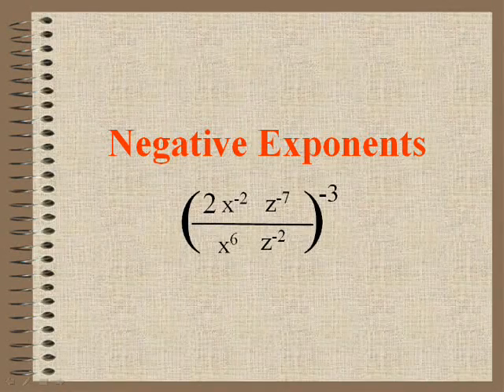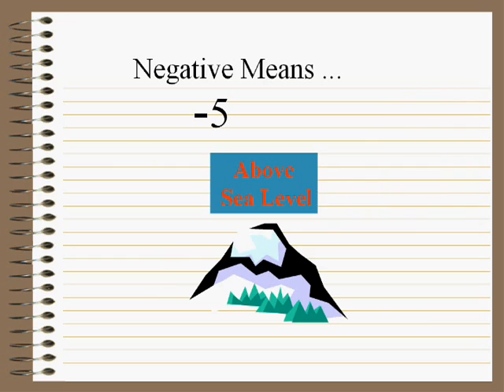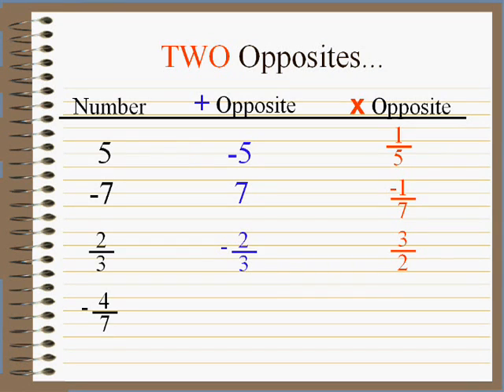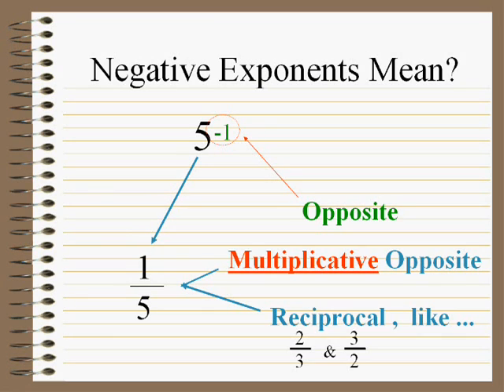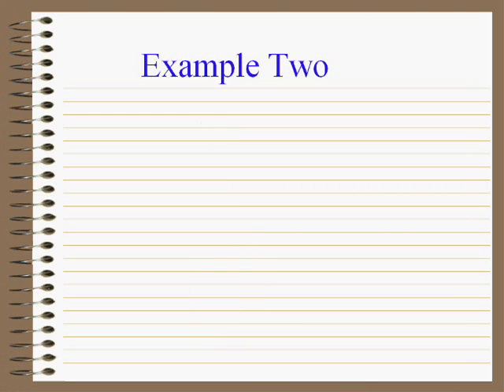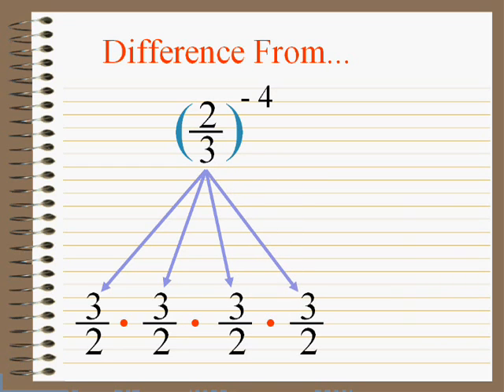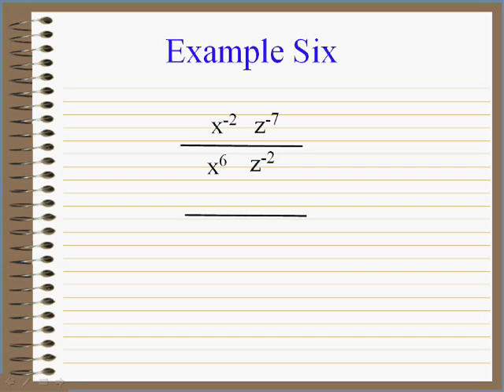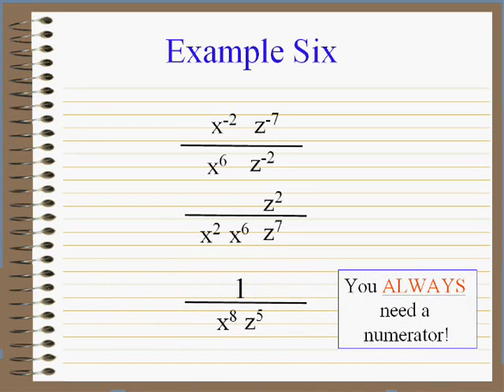Working With Negative Exponents